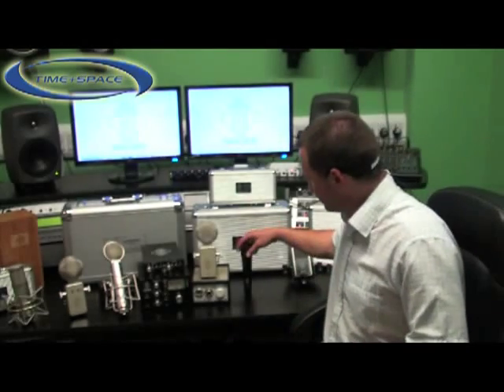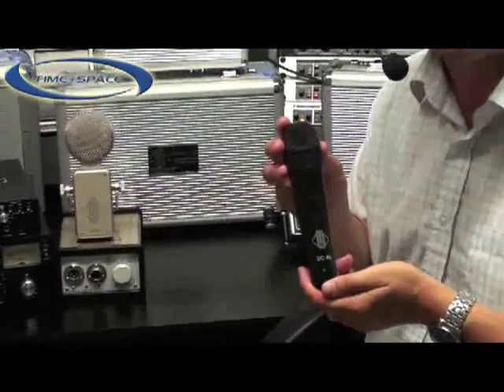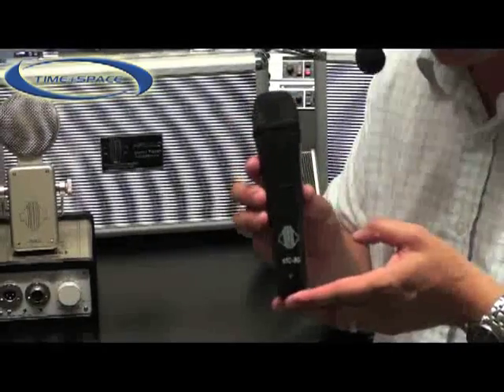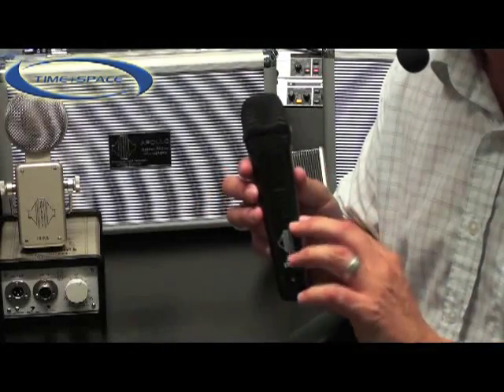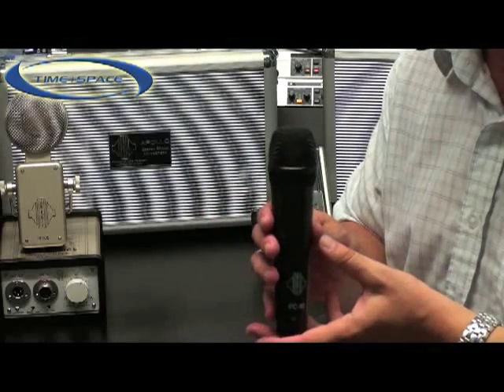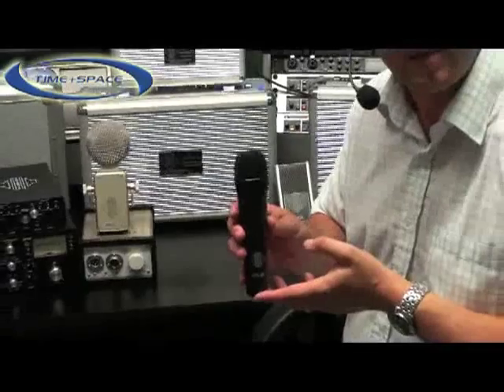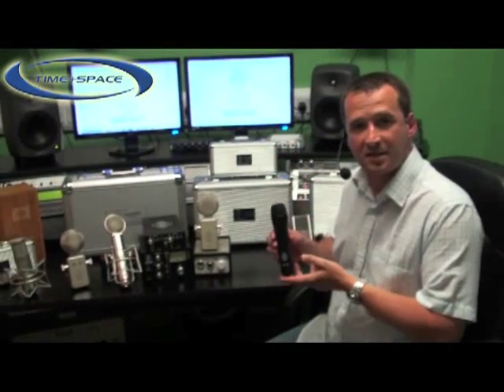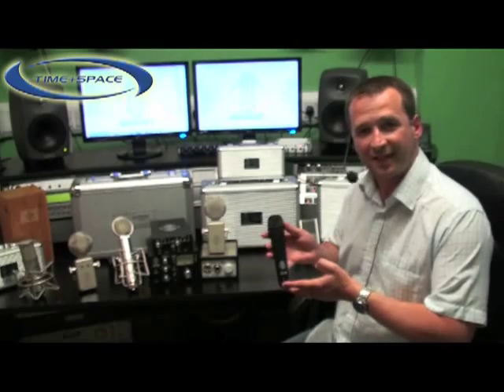STC-80 handheld dynamic microphone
The new STC-80 is Sontronics´ first dynamic microphone and is a natural addition to our condenser mics: the STC-5 and the recently released STC-6. Since the launch of the Sontronics brand in 2005, many customers have requested that we include a dynamic handheld mic in our range, so here it is!

The STC-80 gives great results on vocals and speech but is equally at home recording guitar cabinets, snare drums and tom-toms. With superb sound quality and low handling noise, the STC-80 boasts the same rugged construction and the anti-slip body grooves as our new STC-6 condenser mic.

If you´re looking for a quality mic that delivers great results, loves life on the road and won´t break the bank then look no further!

The STC-80 is supplied with a mic clip in a sturdy aluminium flightcase for ultimate protection while on the road.